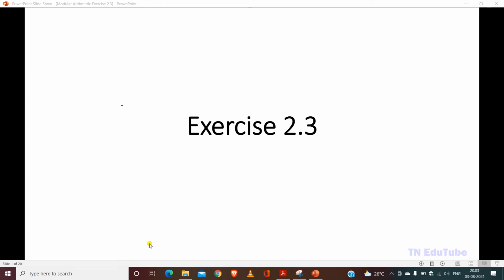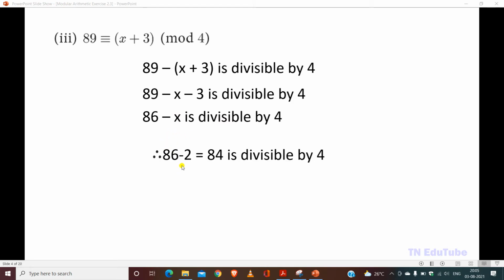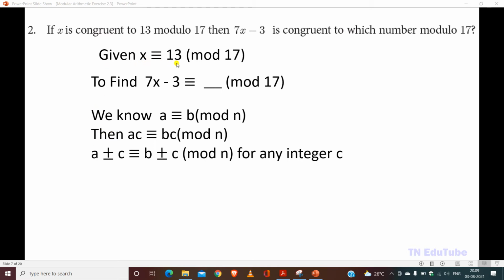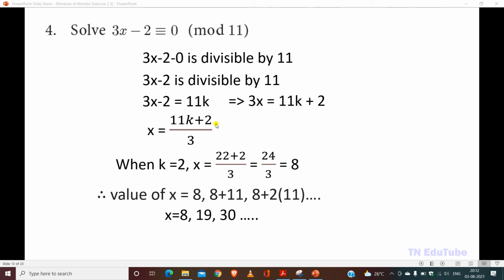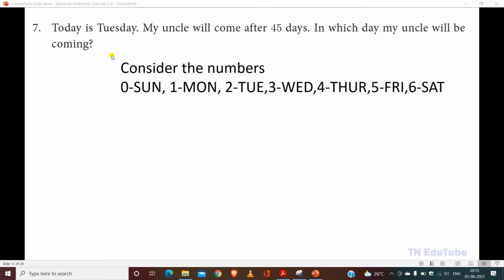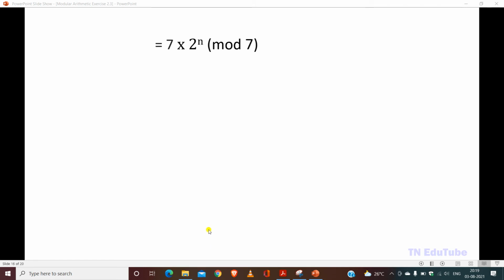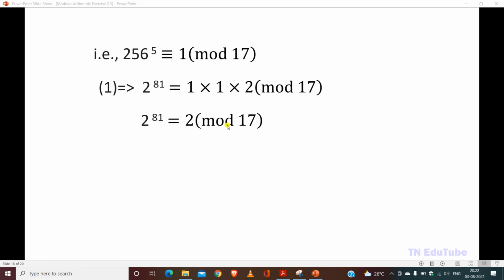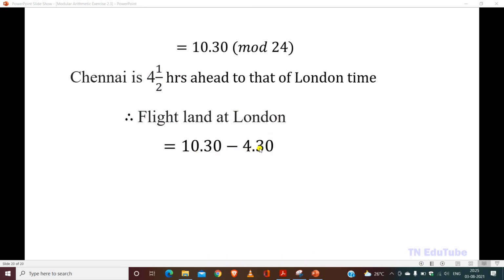Modular Arithmetic Exercise Problems 2.3 | Numbers and Sequences | Samacheer 10th Maths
Tamil Nadu State board Samacheer Maths | Numbers and Sequences - Modular Arithmetic exercise problems 2.3 are explained step by step
In this video, we are giving a lecture on Modular Arithmetic. We are solving the exercise problems 2.3 one by one. Do follow along to understand each of the problems
in depth

Modular Arithmetic,samacheer 10th maths,Numbers and Sequences,Numbers,Sequences,samacheer kalvi 10th maths,samacheer,
Carl Friedrich Gauss,Congruence Modulo,Euclid’s Division lemma and Modular Arithmetic,Modulo operations, Modular Arithmetic theorem,2.3